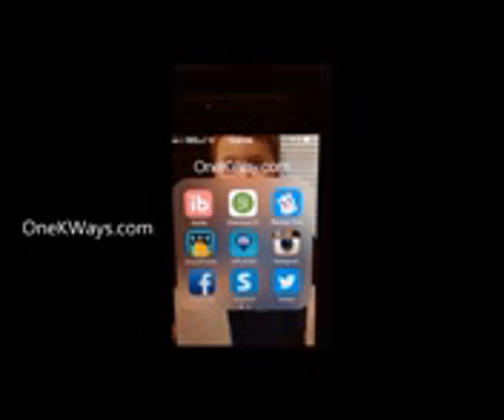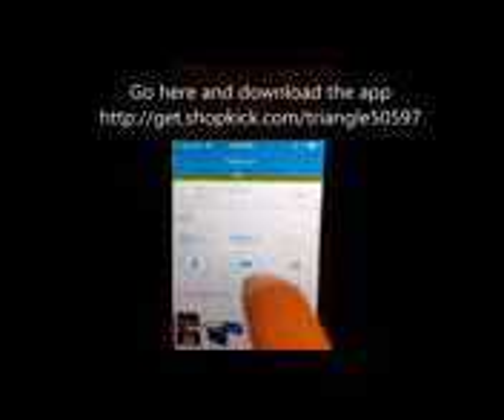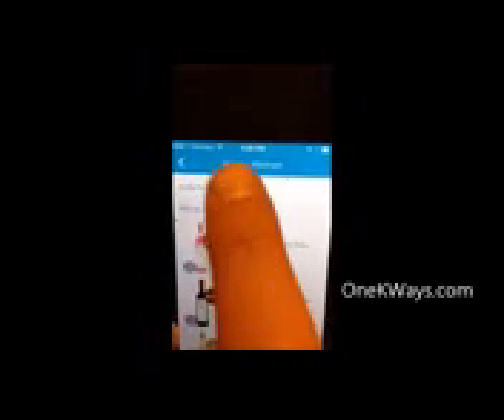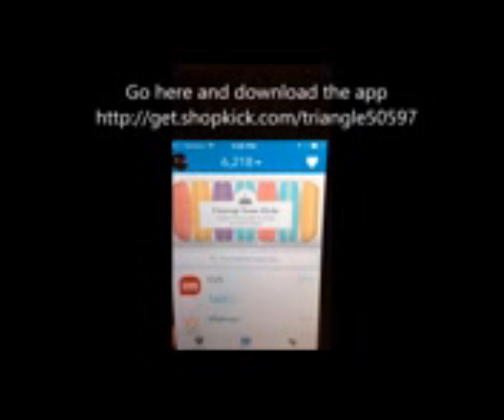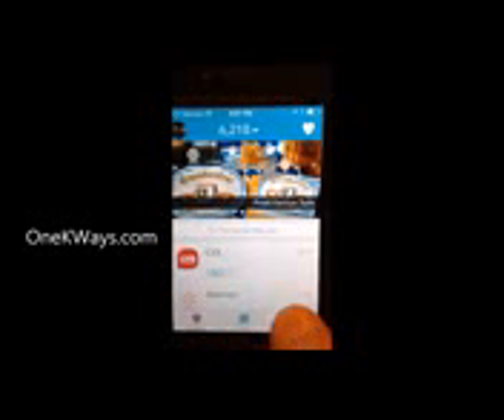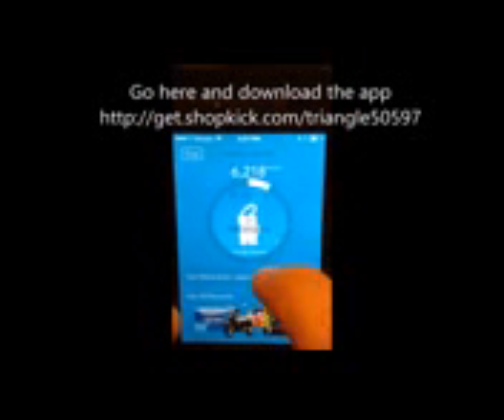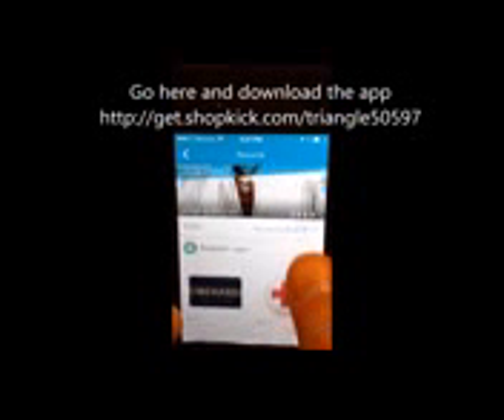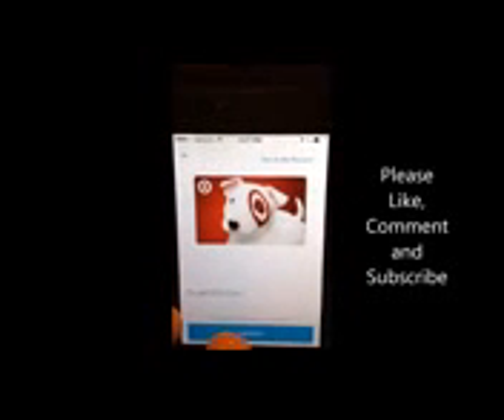Shopkick Barcodes Example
Do you need money by making shopkick? In  this video you can get a lot of shopkick barcodes and other stuff!
Check this thread for shopkick cheating!